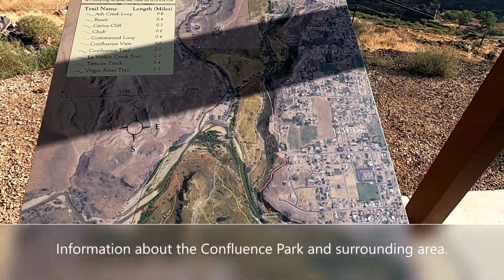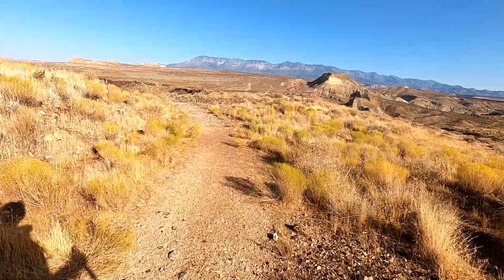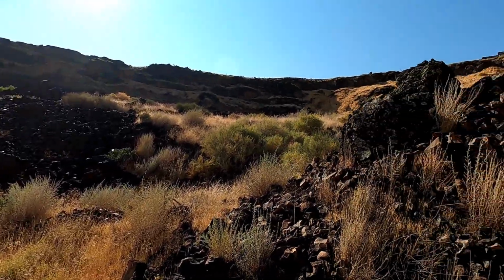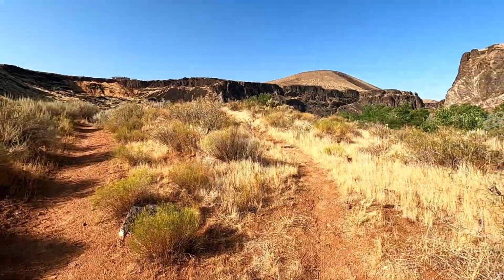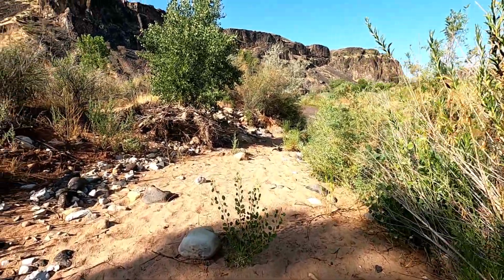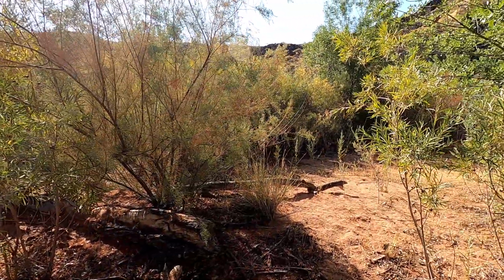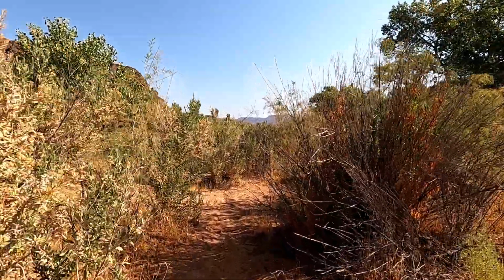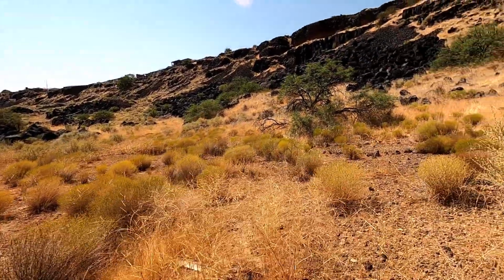Confluence Park Hiking and Caching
We were able to go hiking at a park in Hurricane, Utah called Confluence Park. While hiking we were able to find several caches. It was a fun time.